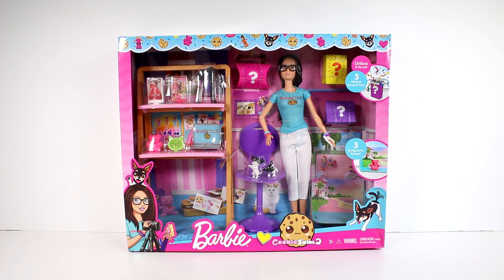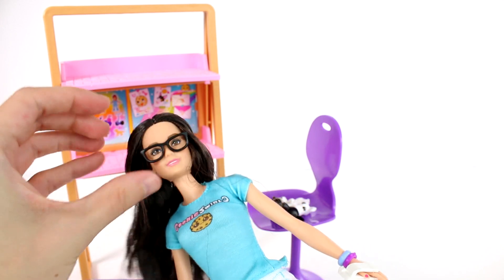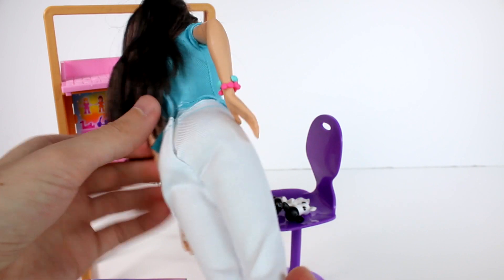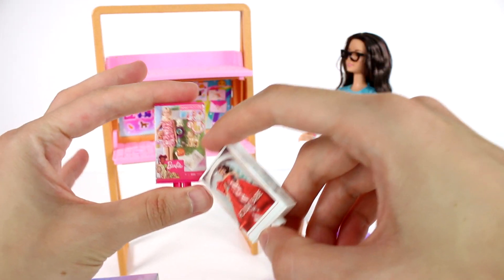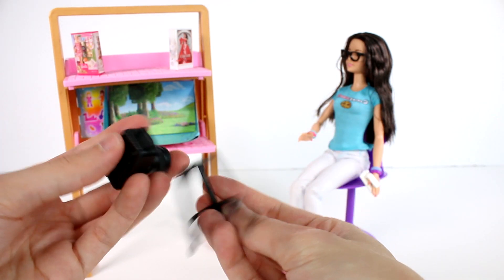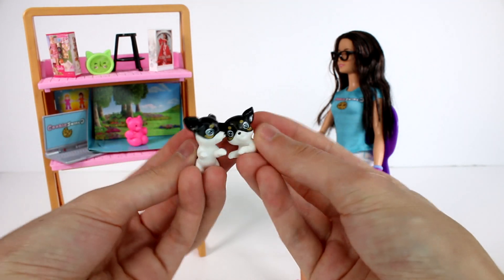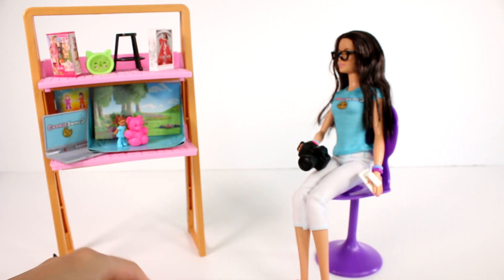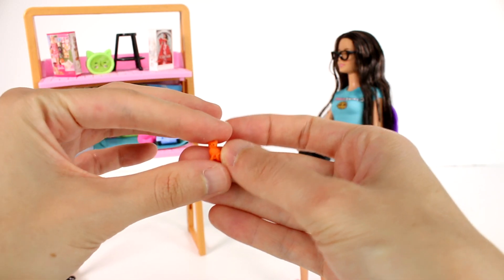CookieSwirlC Barbie Toy Unboxing Set Review